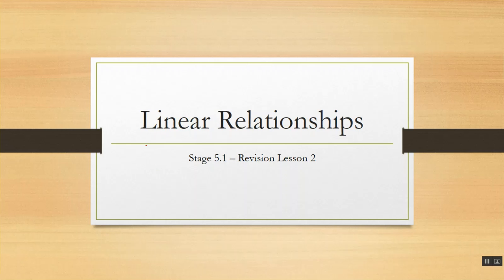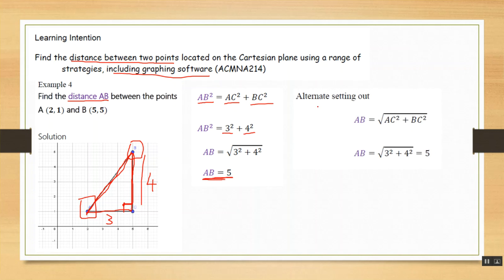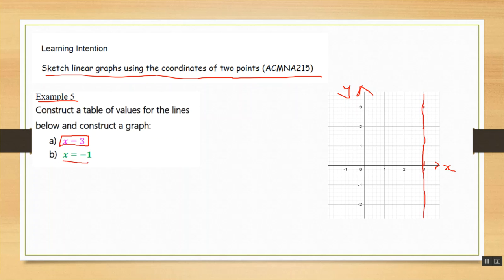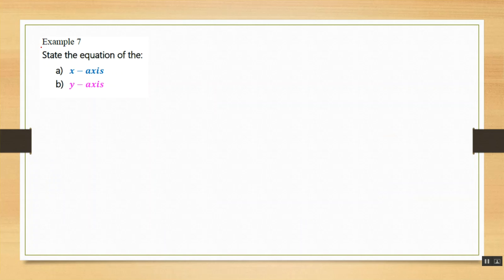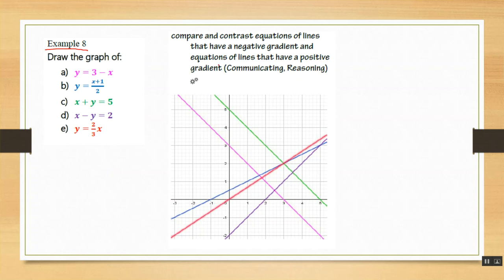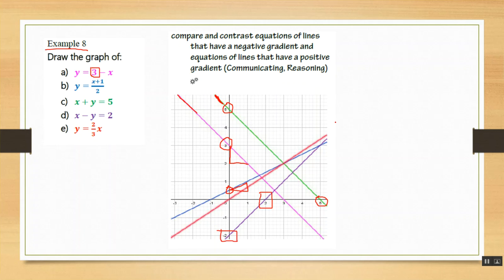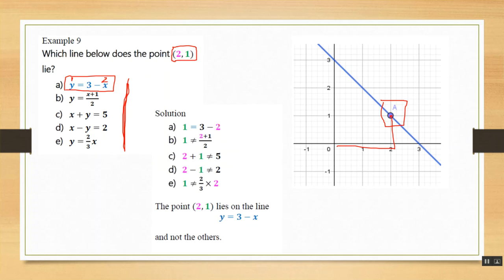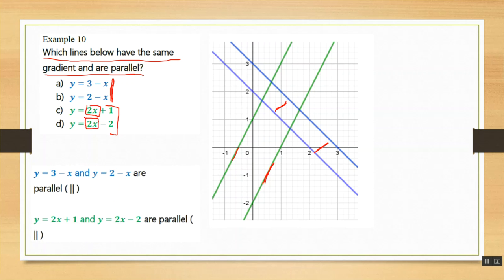AL S5 1 6NA Revision 2 Linear Relationships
graphs of lines